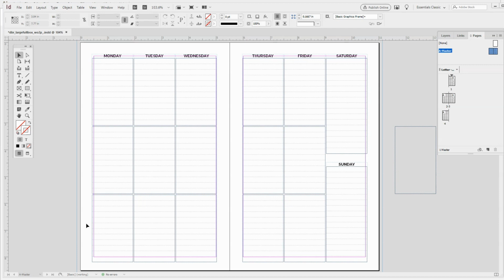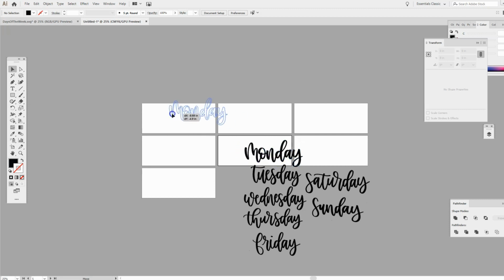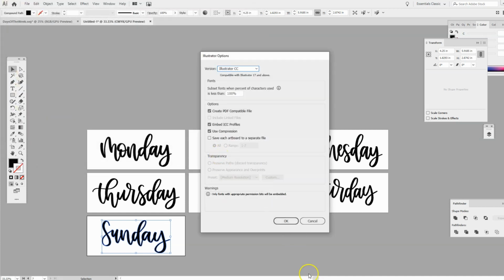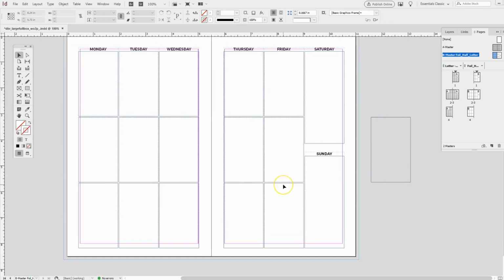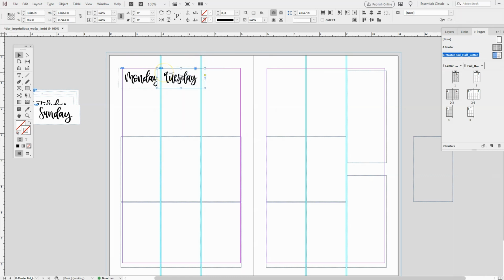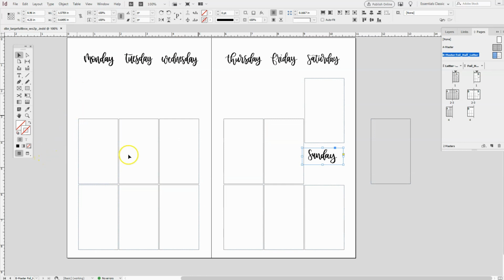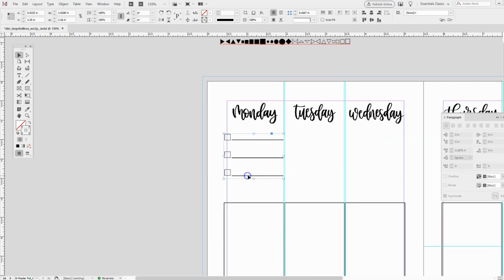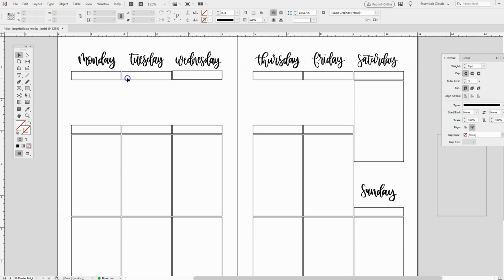NEW Printable INSERT DESIGN - Part 1 - PLAN WITH ME Week 44 Oct 28-Nov 3, 2019 Scrapcraftastic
See the entire process from the concept for a printable insert, through the design process and on to printing, cutting and the best part, creating a planner spread! This is the one of two parts for this week's plan with me.

The A5/Half Letter FOIL READY printable planner insert is available

Rachelle

Designs By Rachelle LLC
Scrapcraftastic